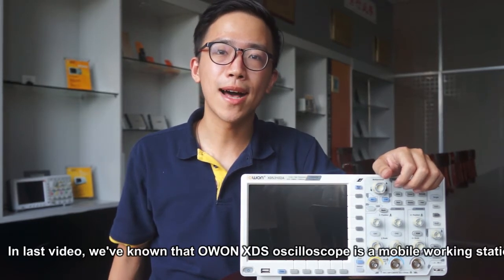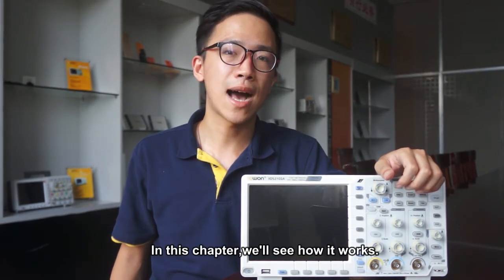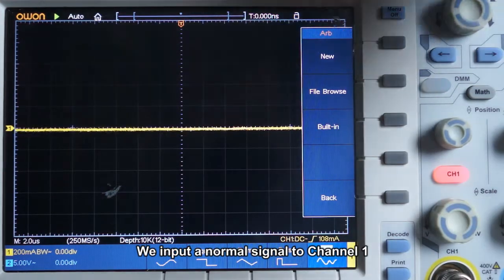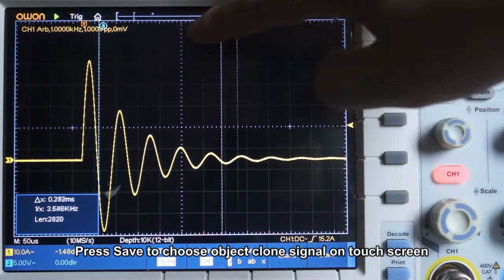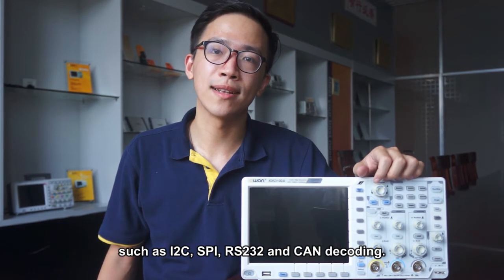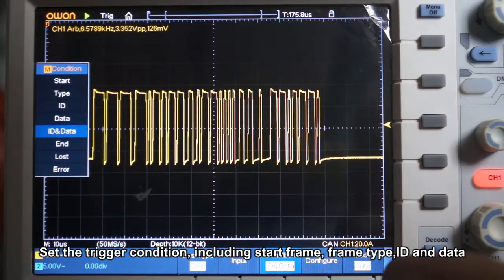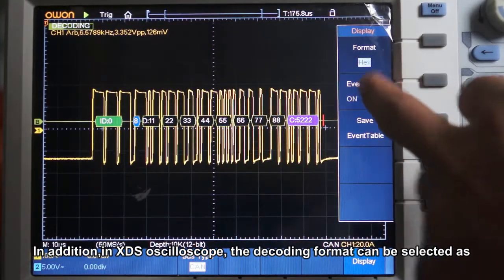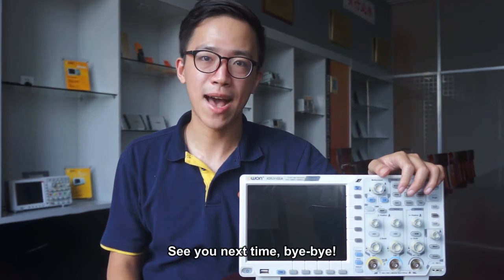OWON XDS Decoding & Waveform Clone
OWON XDS oscilloscope could imlement Waveform Clone function in AWG module. Plentiful decoding methods enriches the measurement.